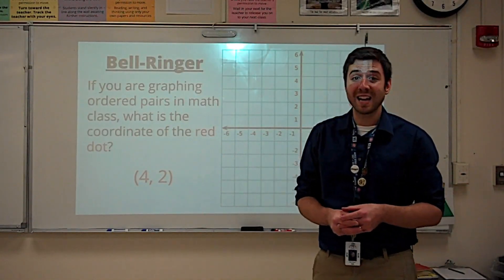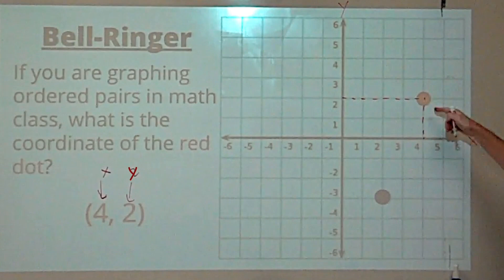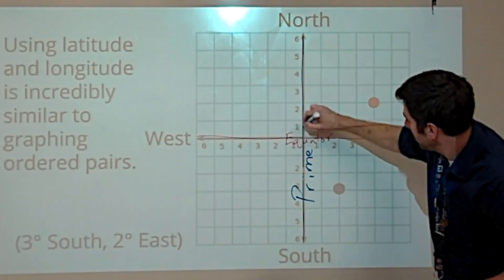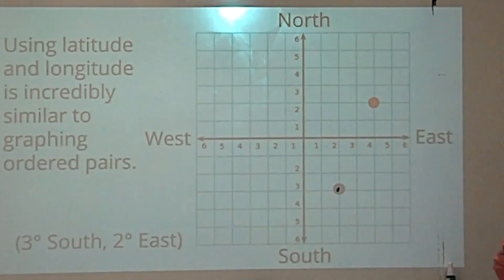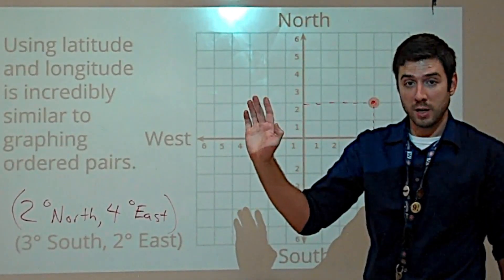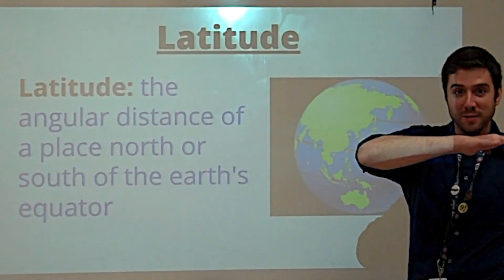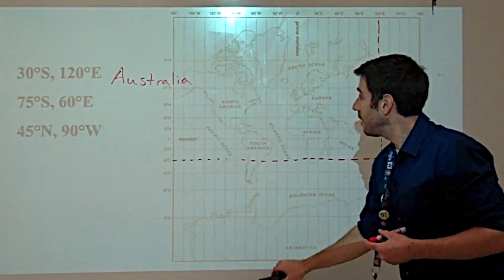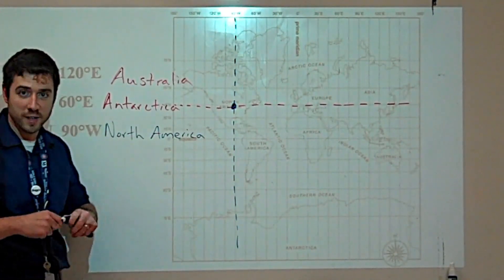Graphing Latitude and Longitude Coordinates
This video is meant to help students struggling with the skill of locating latitude and longitude coordinates on a map.